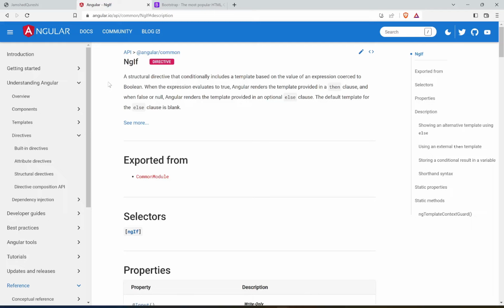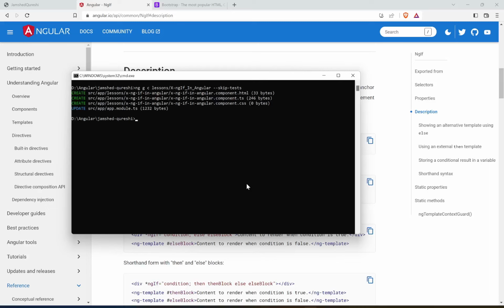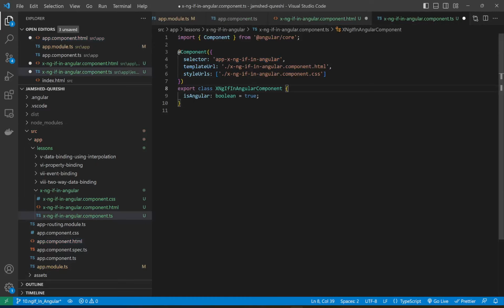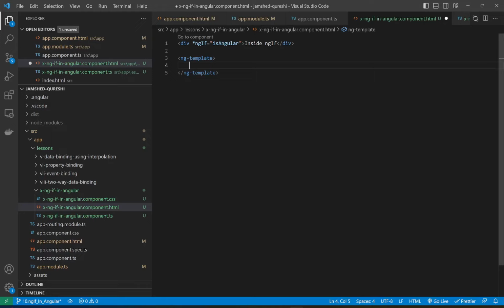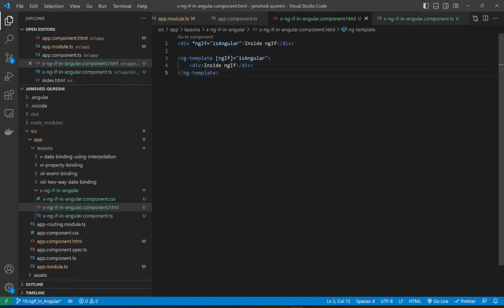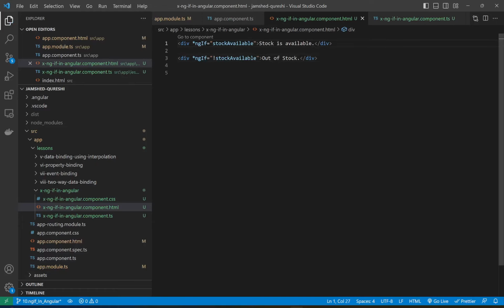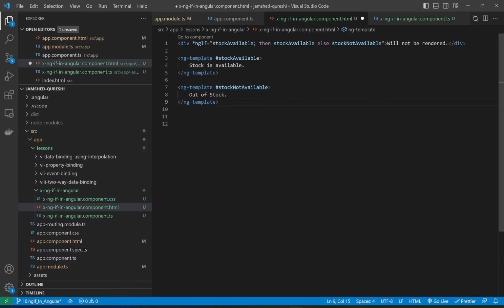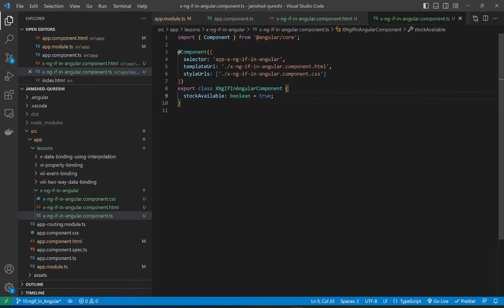10. ngIf In Angular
ANGULAR, ANGULAR STRUCTURAL DIRECTIVES, NGIF, ANGULAR FRAMEWORK

In this video, we will learn about ngIf structural directives in Angular